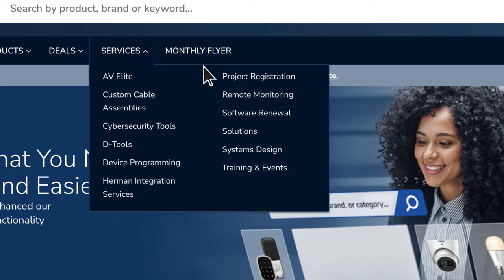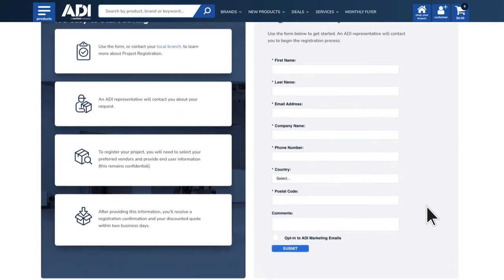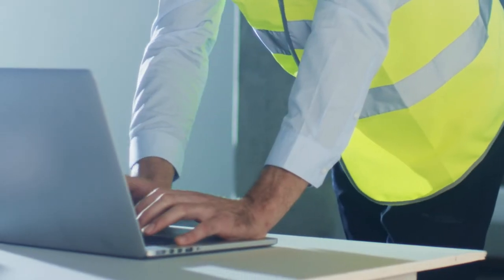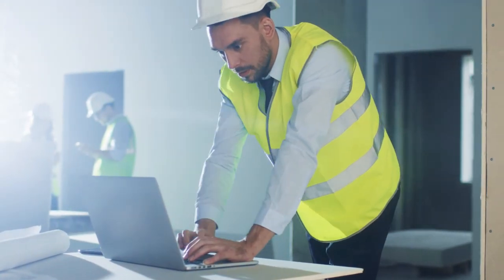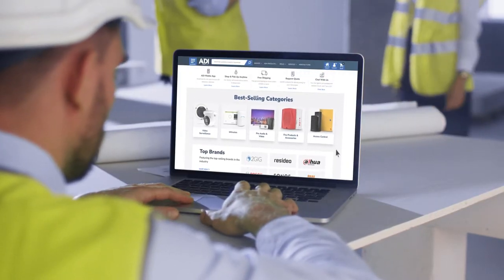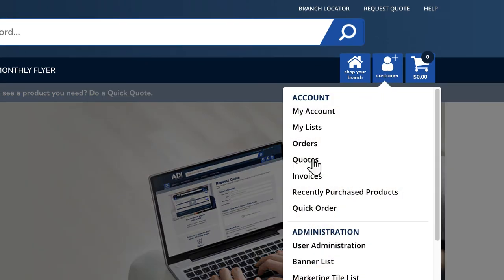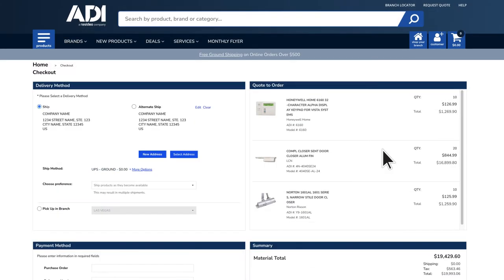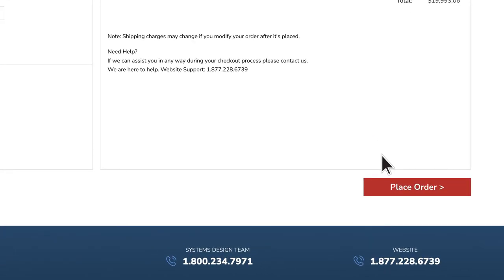Deliver the Best Solutions at the Best Price With ADI's Project Registration Service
With ADI's Project Registration Service, you can confidently give your client the best price for top-performing products and solutions from the industry's leading brands.

Thank you for being a part of the ADI Global community.